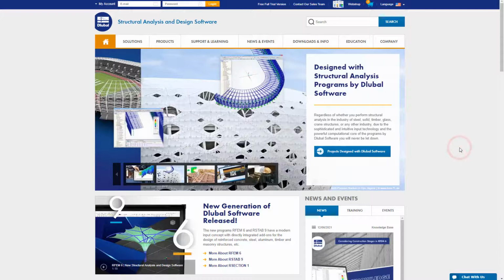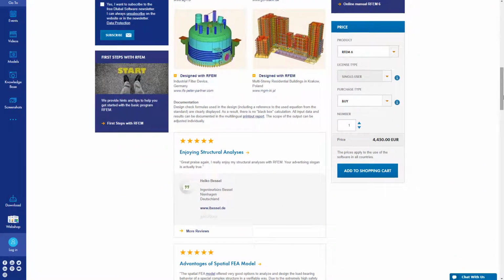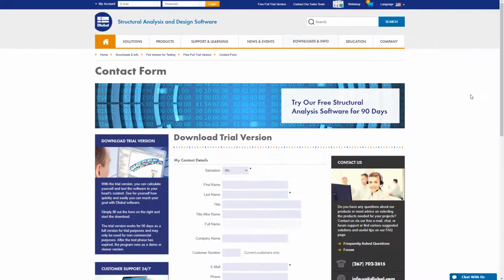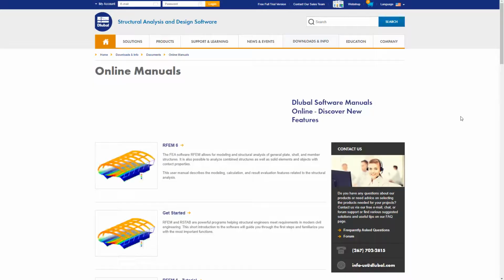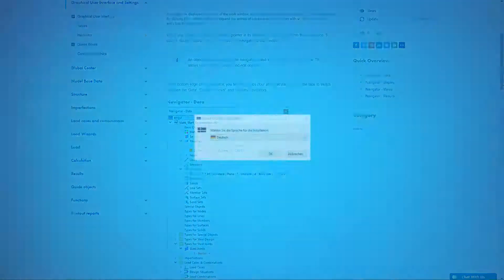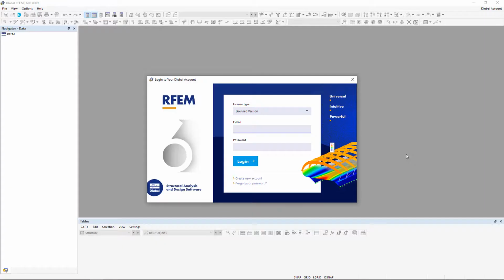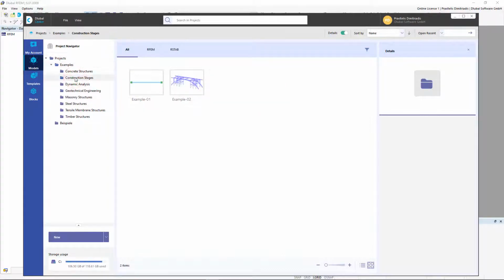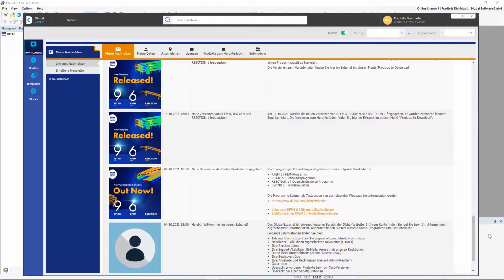RFEM 6 Tutorial for Beginners | 002 Download and Installation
This video shows where you can download RFEM 6 and how to install it.
We will install the 90-day trial version as an example.

Content:

00:15 RFEM 6 product page
1:35 Online manuals
02:21 RFEM 6 installation
03:17 Dlubal Center

In our online courses and tutorials, you will learn step by step the most important basics and features of our programs.